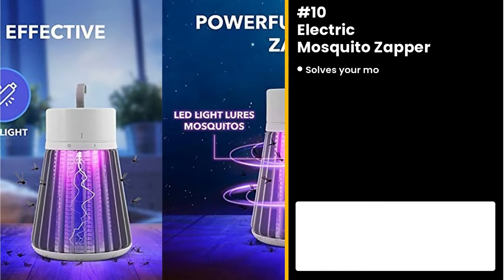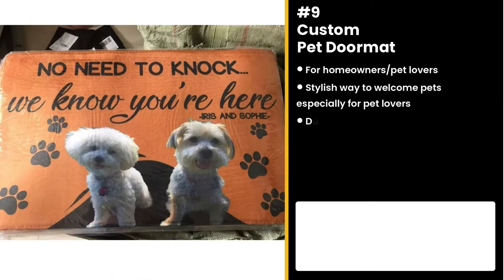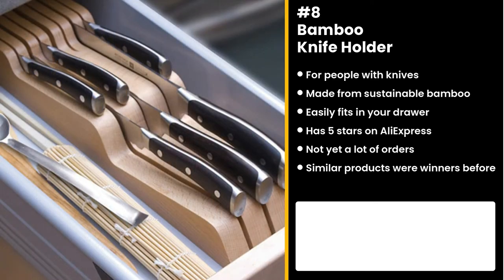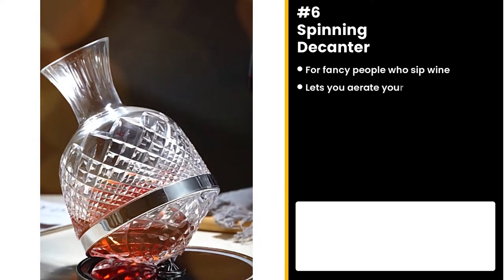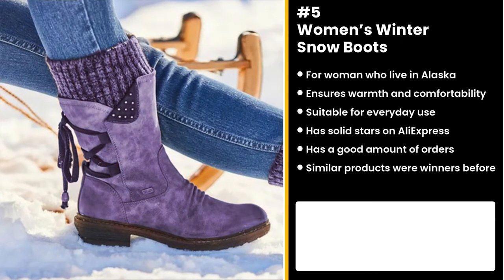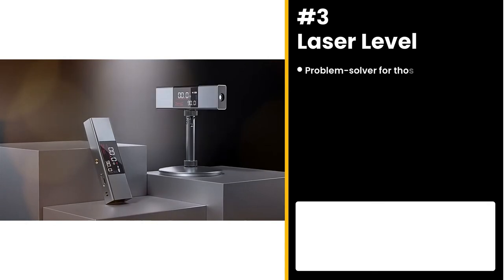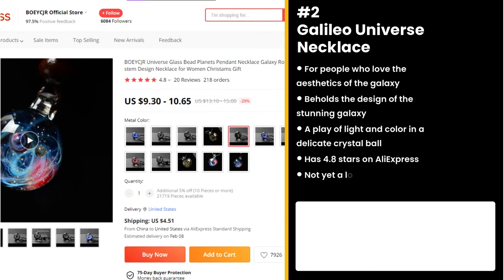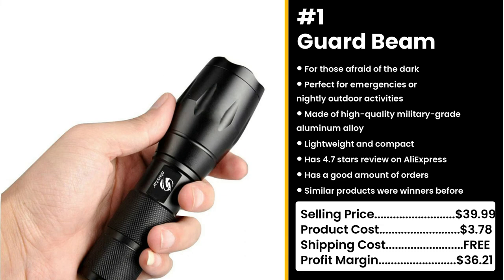FIND WINNING PRODUCTS DROPSHIPPING | SHOPIFY DROPSHIPPING 2022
In this video, I share top 10 winning products that are trending that you can sell on your Shopify dropshipping store in January 2022. I go over the product details, price, sales, and profit margin. Each product that’s shown is unsaturated and has potential for dropshipping on Shopify in 2022. If you’re struggling with product research, I highly suggest you watch this video. I have made it very in-depth and insightful.

👋 About the Channel:
Everyday Trends is a channel that shows you top 10 winning products for Shopify dropshipping. If you want to make money online with your Shopify store and you are struggling with product research, then you have found the right channel.

👥 Other Ecommerce Channels Worth Watching:
The Ecom King, Jordan Welch, Arie Scherson, Beast Of Ecom, Davie Fogarty

Song used in the outro